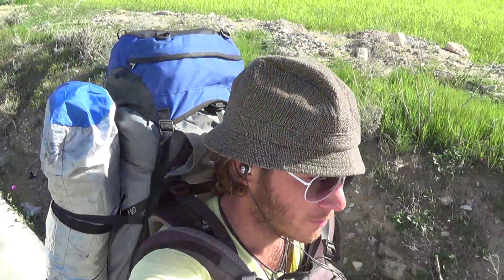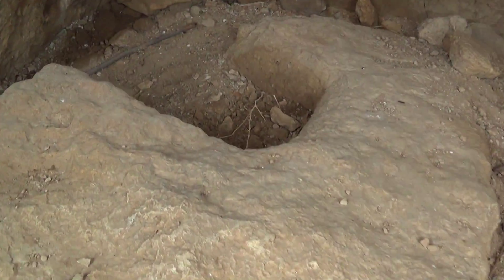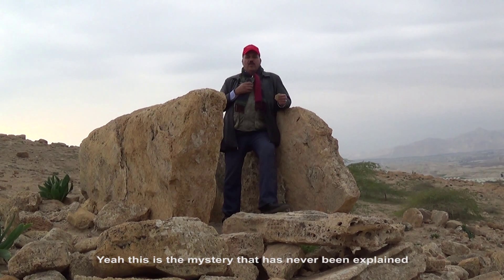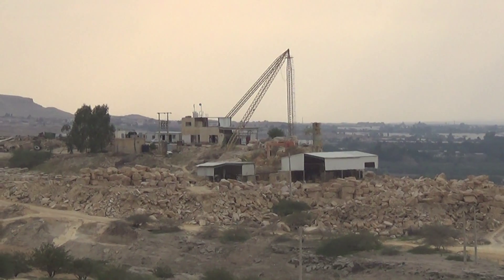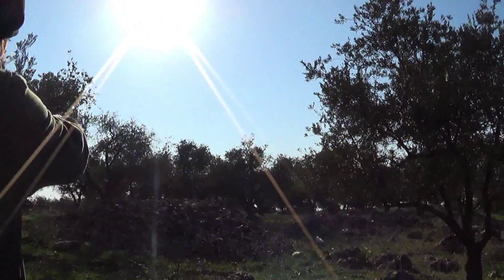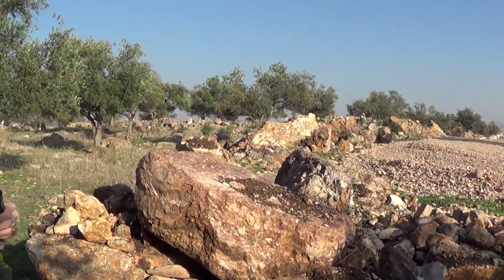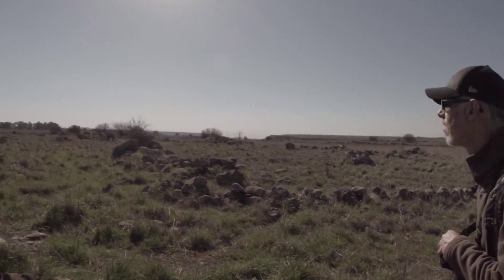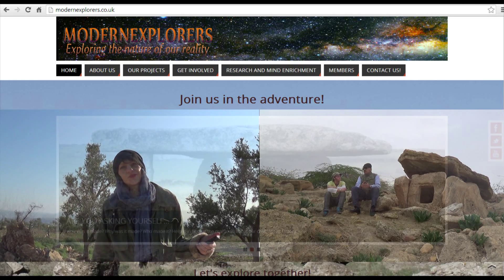Ancient Middle East - Save the Dolmen Fields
A film we made about dolmen fields in Jordan which are in danger of being destroyed, we ask for help from anyone out there who can help us help these beautiful structures
Jordan is situated in such a significant part of the world when you consider human history and it has one of the densest concentrations of dolmen in the world so they are likely to be an important puzzle piece if we are to truly understand our history.

Chris Novak -- "Snailing Around"
Don Yarbrough -- "Many Moons Ago"
Will Eede -- "CAAPI"